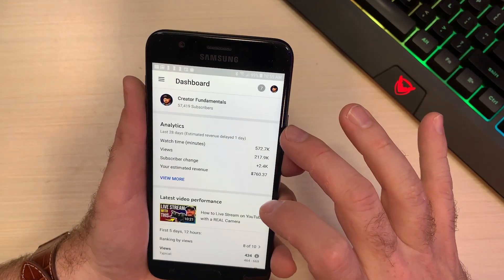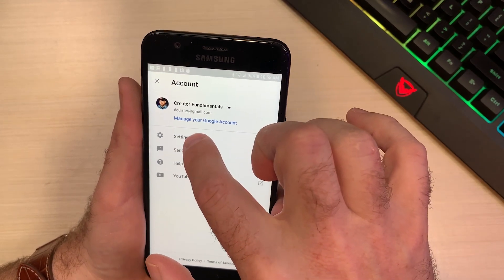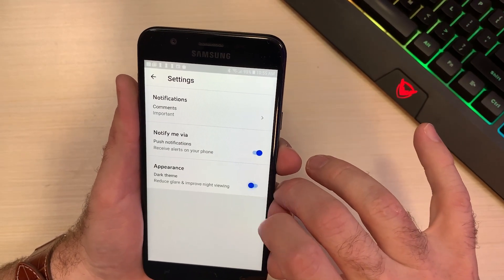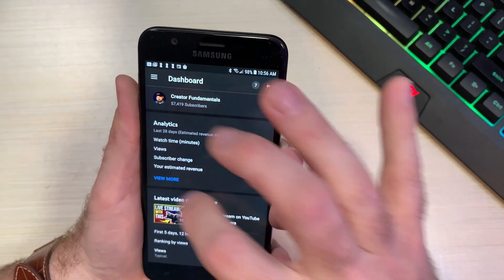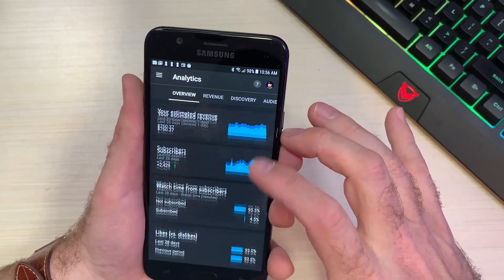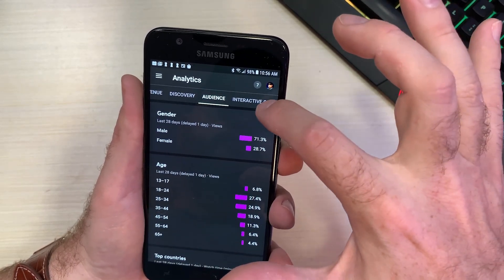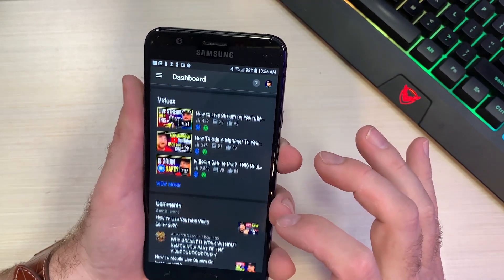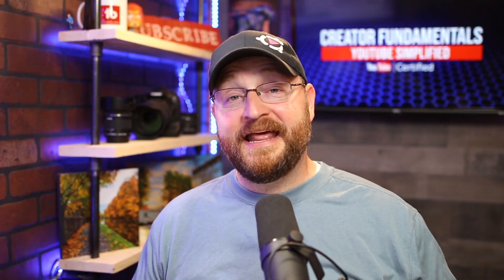ENABLE DARK MODE for YouTube Studio App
In this video I show ytou how to enable dark mode for the YouTube Studio app and explain why some of us have been left in the dark on this update.